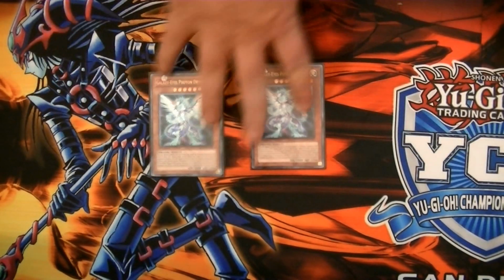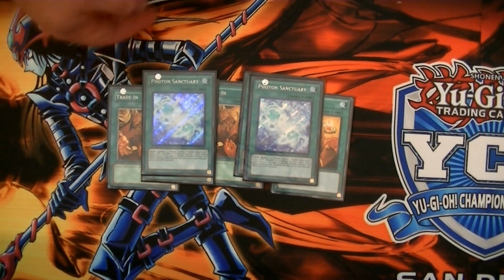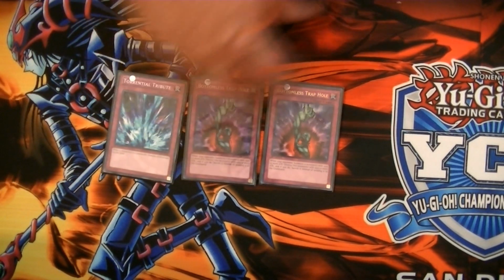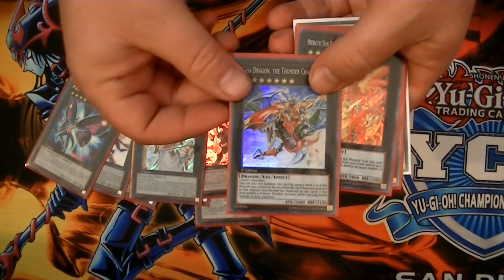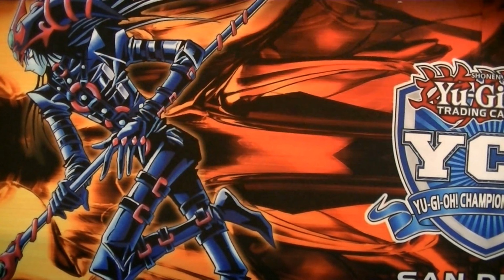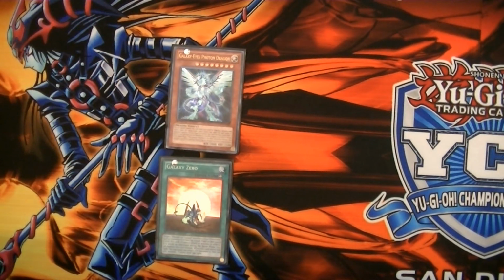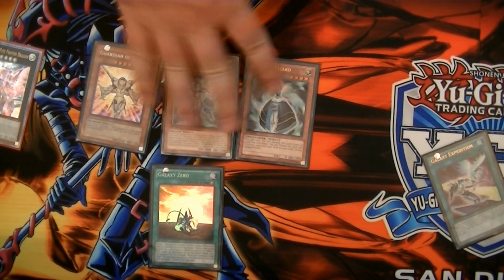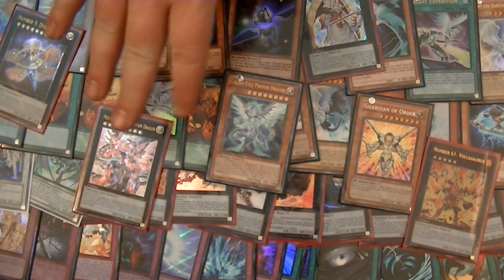Yugioh Photon Deck List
DECK LIST:

Monsters (19):

2x Galaxy-Eyes Photon Dragon
2x Light and Darkness Dragon
2x Photon Thrasher
2x Photon Satellite
2x Galaxy Wizard
2x Shining Angel
2x Effect Veiler
1x Galaxy Knight
1x Honest
1x D.D. Warrior Lady
1x Guardian of Order
1x Gorz the Emissary of Darkness

Spell (14):
3x Trade-In
2x Photon Sanctuary
2x Galaxy Expedition
1x Galaxy Zero
2x Mystical Space Typhoon
1x Creature Swap
1x Heavy Storm
1x Monster Reborn
1x Dark Hole

Traps (7):
2x Bottomless Trap Hole
1x Torrential Tribute
1x Breakthrough Skill
1x Fiendish Chain
1x Mirror Force
1x Solemn Warning

Extra Deck (15):
1x Tiras, Keeper of Genesis
1x Number 61: Volcasaurus
1x Gaia Dragon, the Thunder Charger
1x Hieratic Sun Dragon Overlord of Heliopolis
1x Neo Galaxy-Eyes Photon Dragon
1x Number 9: Dyson Sphere
1x Starliege Paladynamo
1x Gagaga Cowboy
1x Diamond Dire Wolf
1x Number 50: Blackship of Corn
1x Photon Papilloperative
1x Abyss Dweller
1x Maestroke the Symphony Djinn
1x Ally of Justice Catastor
1x Stardust Dragon